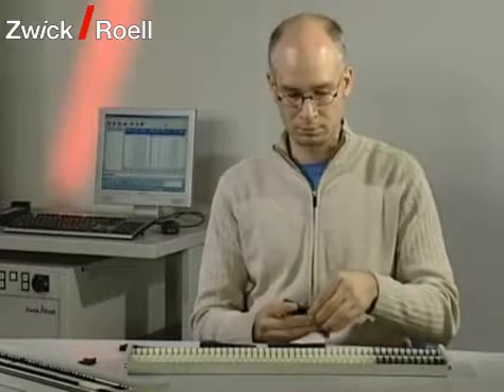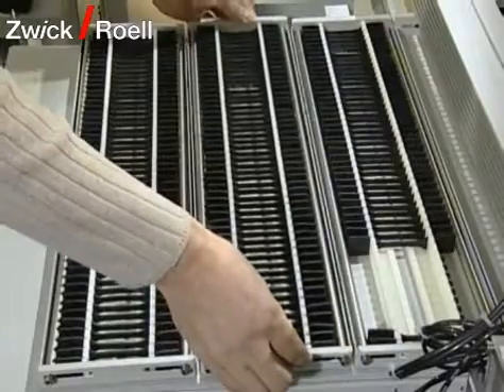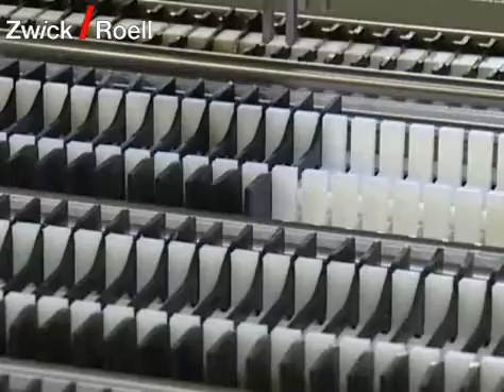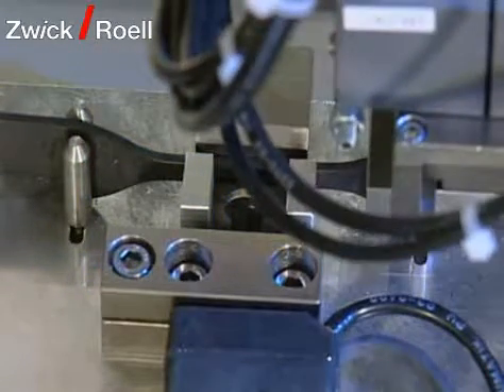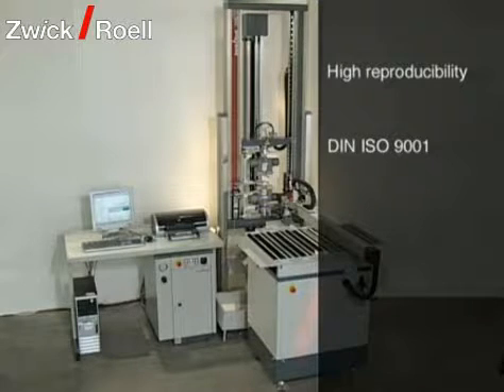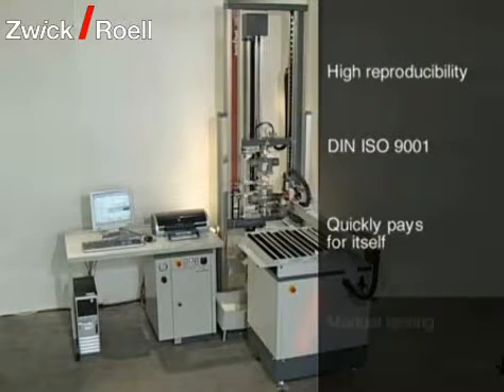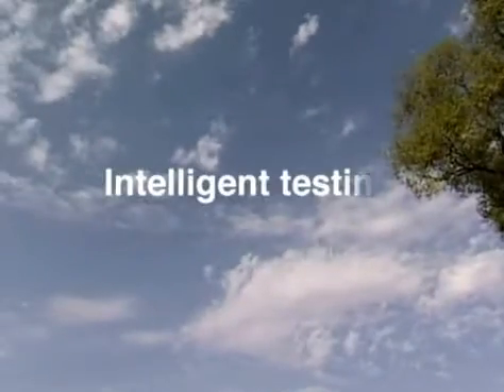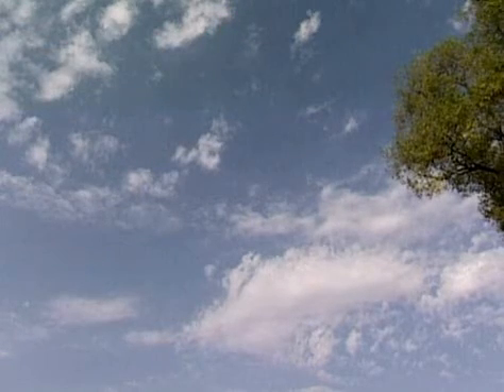Tensile Test on Rubber, Automated (X-Linear)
Zwick robotic testing system ‚roboTest L' with materials testing machine 20 kN for tensile tests on elastomers / rubber according to standards like (ISO 37, DIN 53504, ASTM D 412, ISO 34)